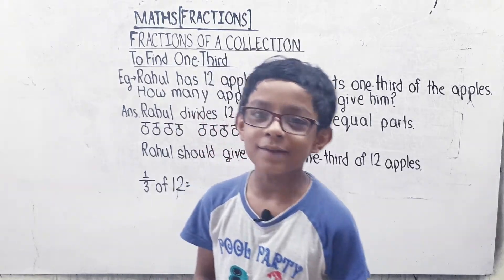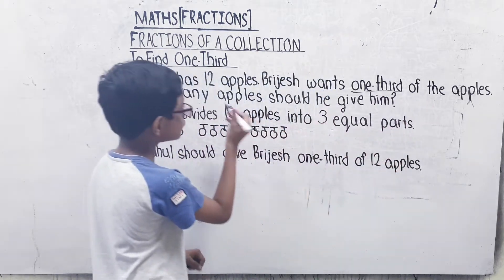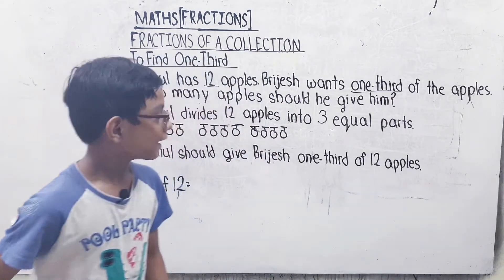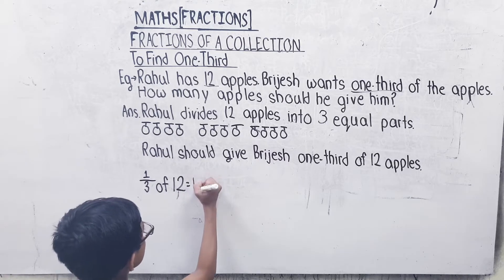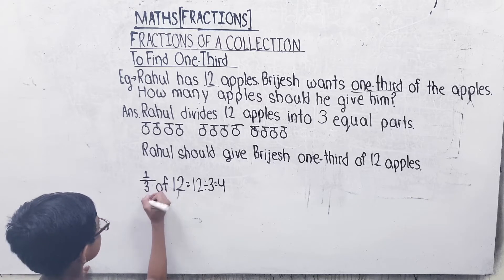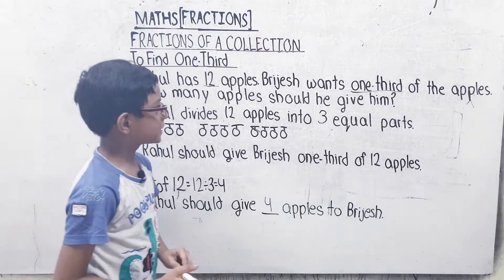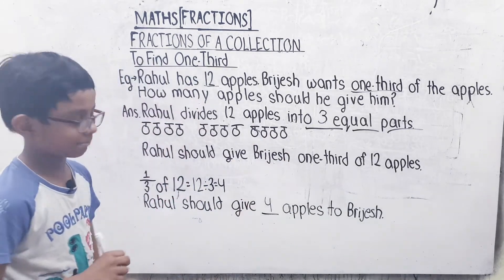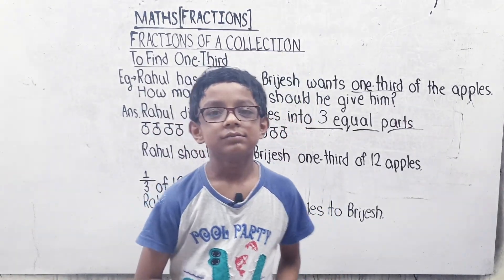Grade 3 | Maths | Fractions | Fractions Of A Collection •To Find One-Third | Part 5